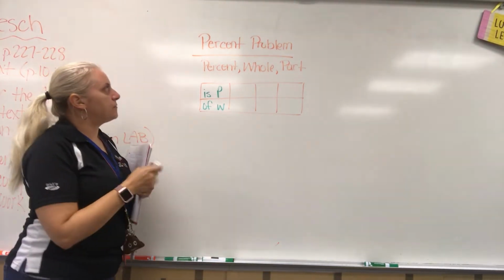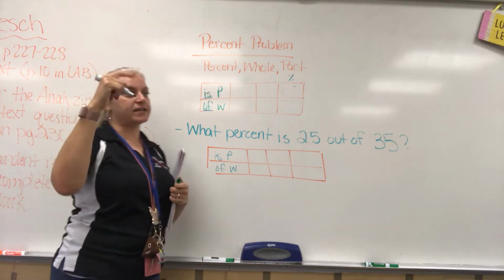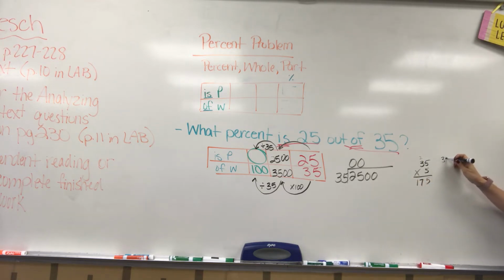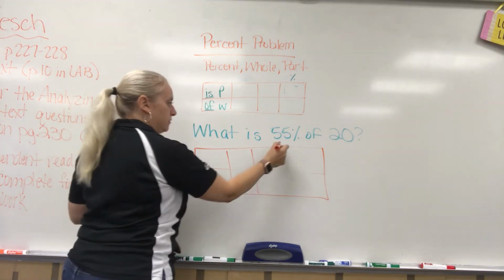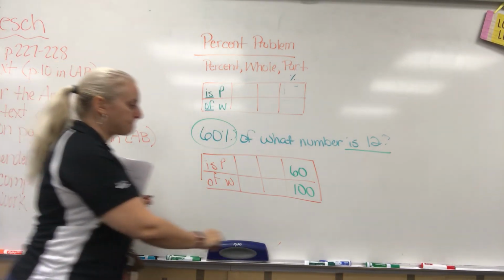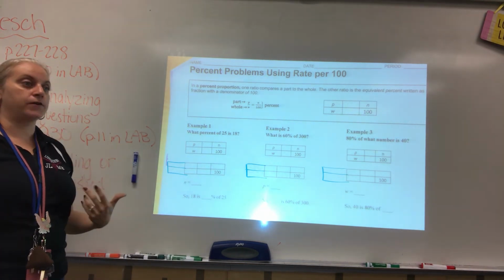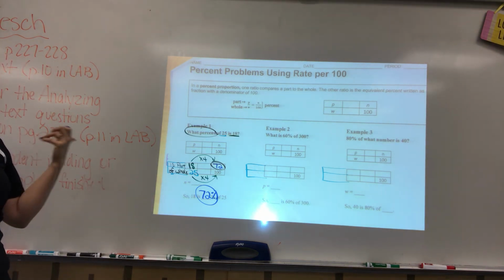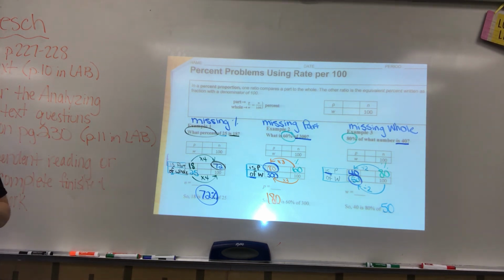6.RP.3c Percent Problems Using Rate per 100 on Ratio Tables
Please excuse my voice (I'm sick) and the first example is torture because the numbers I chose don't go well together!  :(  But I'm too sick and tired to make the video again.  LOL